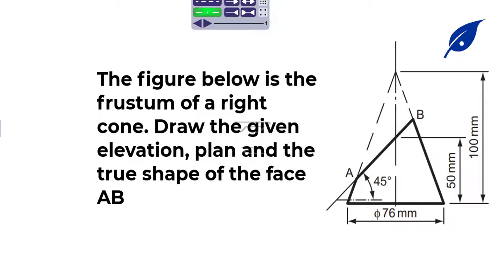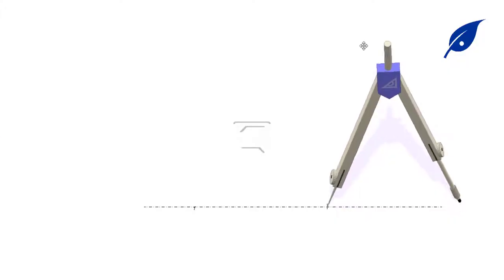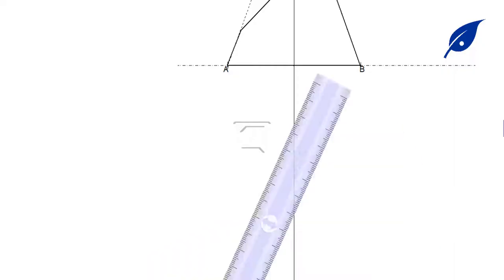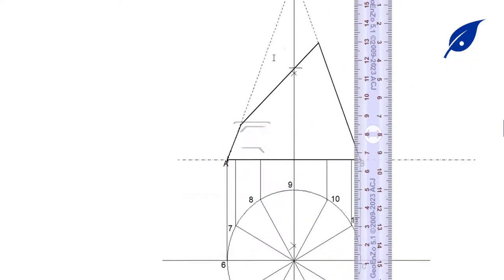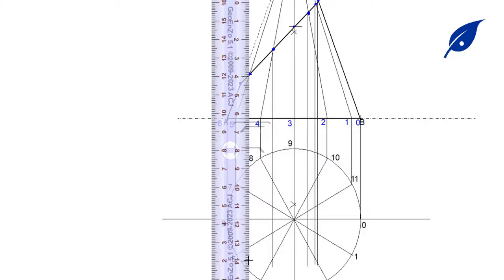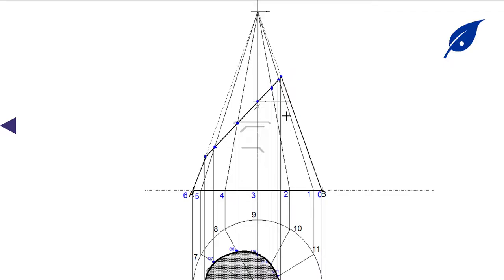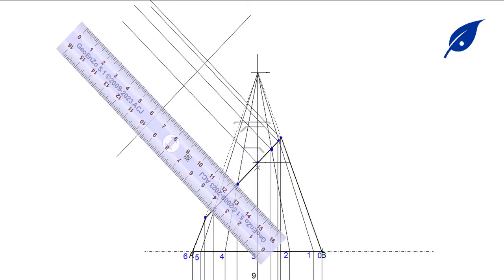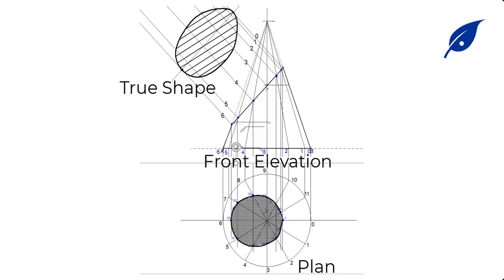Engineering Drawing || Construction Of Front Elevation, Plan and True Shape of a Truncated Cone.